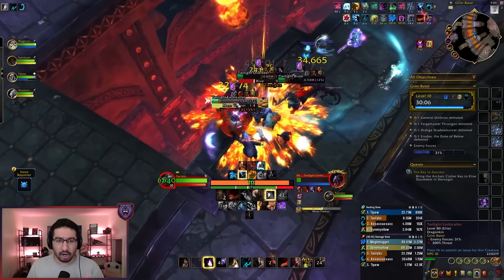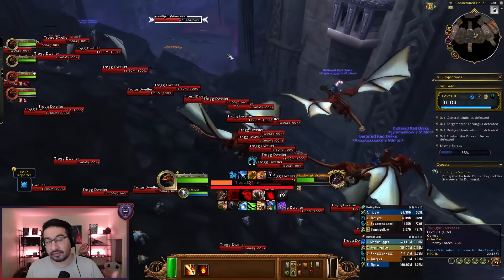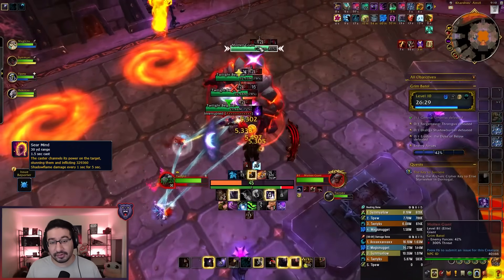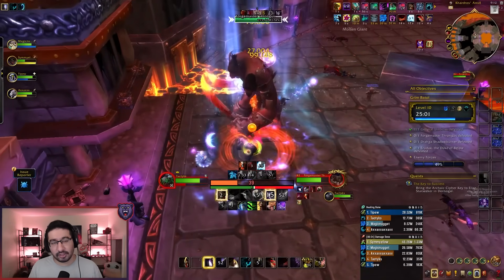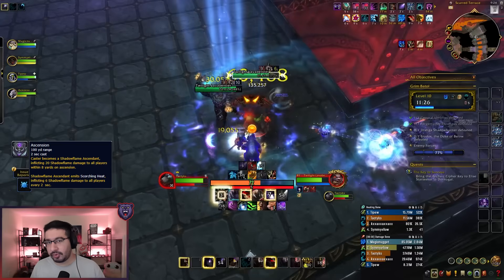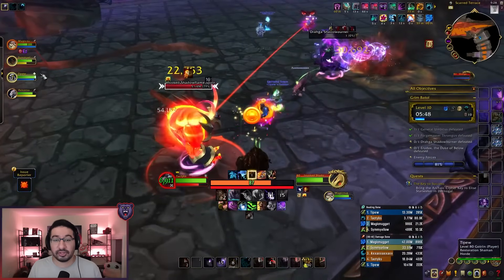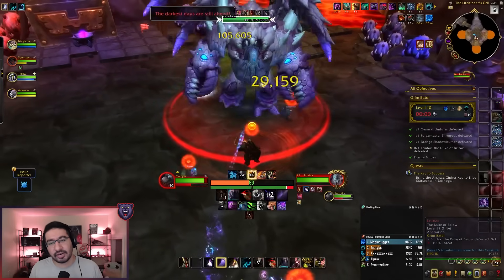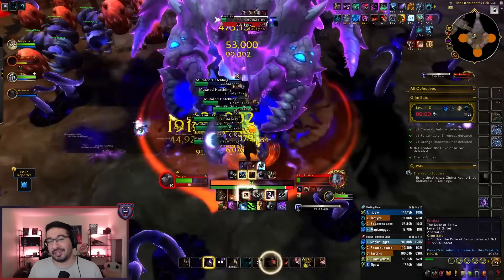GRIM BATOL Mythic+ Dungeon Guide | The War Within Season 1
I go over the revamped Grim Batol dungeon being brought back in TWW S1, detailing all the changes made as well as covering the most important boss and trash abilities to be aware of.

00:00 Important Umbriss Trash
01:29 Dragon Bombing Event
02:03 General Umbriss Boss Fight
02:58 Important Throngus Trash
04:16 Forgemaster Throngus Boss Fight
05:51 Important Drahga Trash
06:59 Drahga Shadowburner Boss Fight
08:31 Important Erudax Trash
09:11 Erudax, the Duke of Below Boss Fight